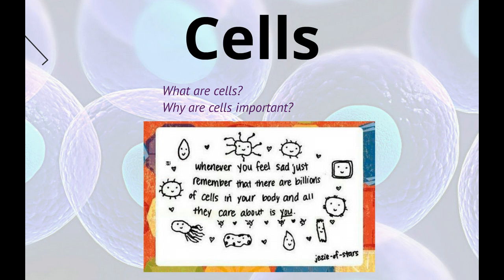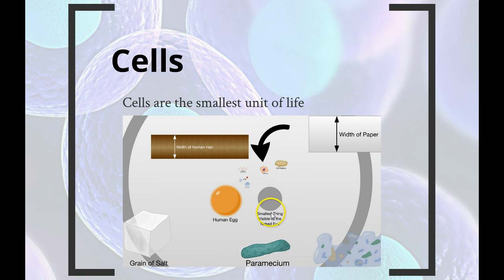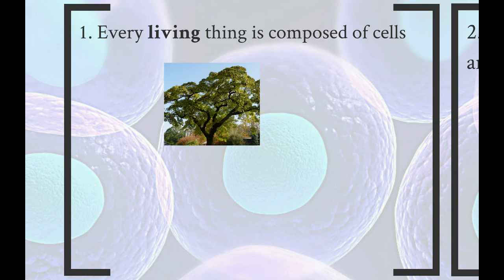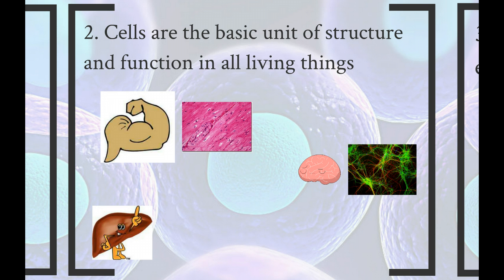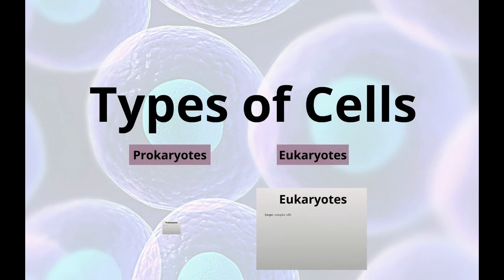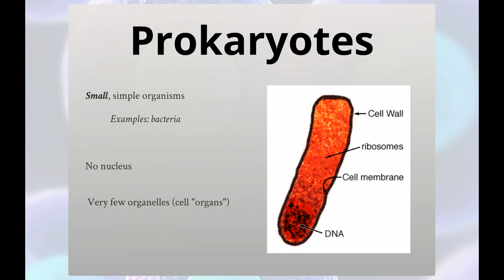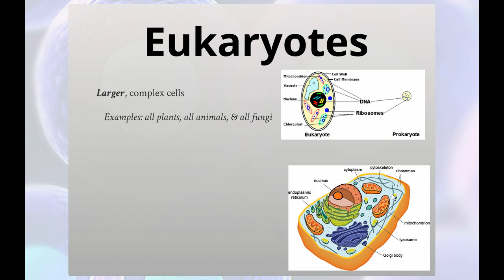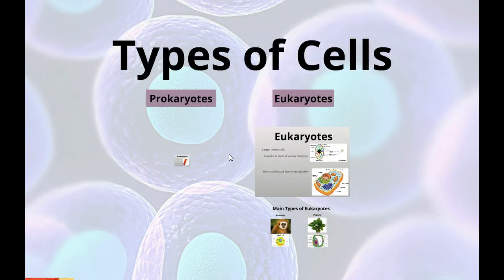Target A3.1: Cells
Khan Academy Crash Course
Eukaryopolis:

Ted-Ed:
The Wacky History of Cell Theory
What Are Stem Cells?
Cells vs. Virus: A Battle for Health